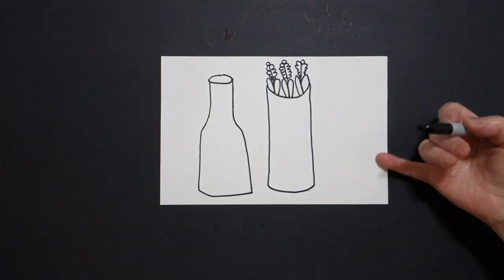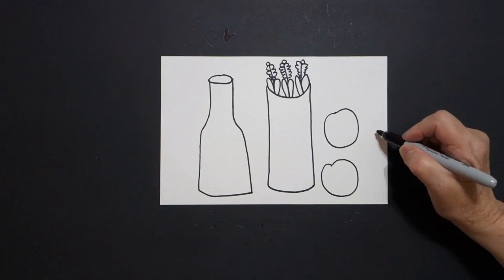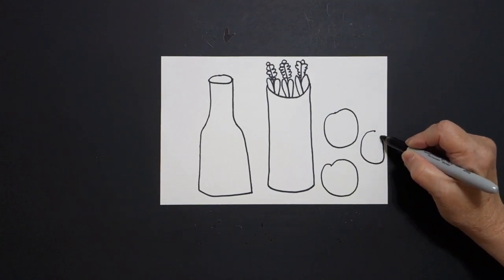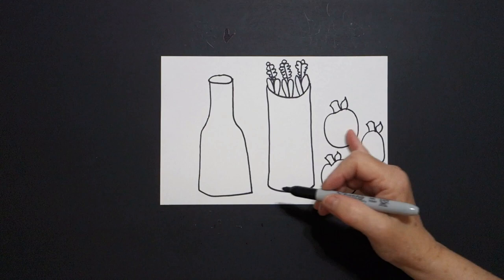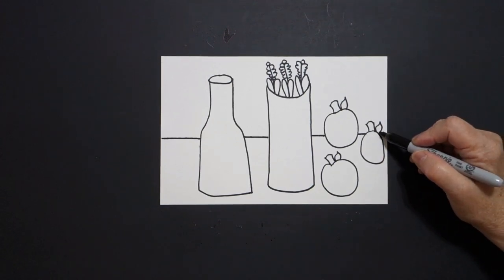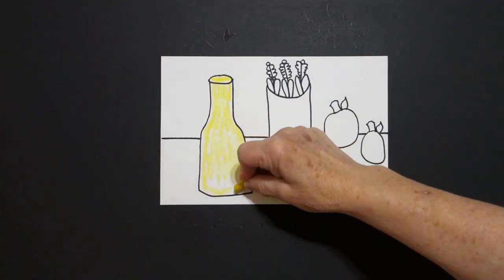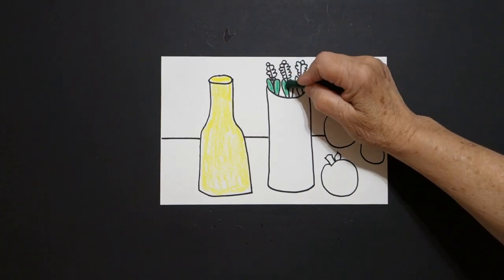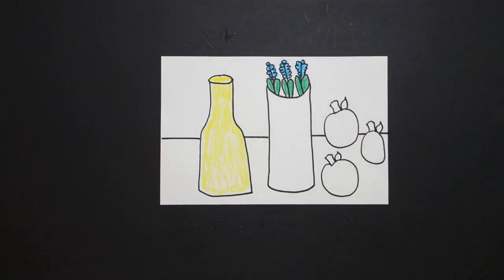Let's Draw a Still Life!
Easy to follow directions, using right brain drawing techniques, showing how to draw a Still Life.